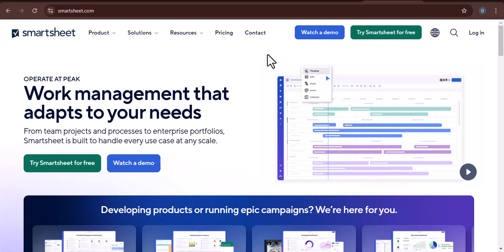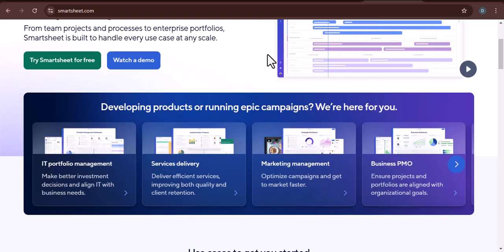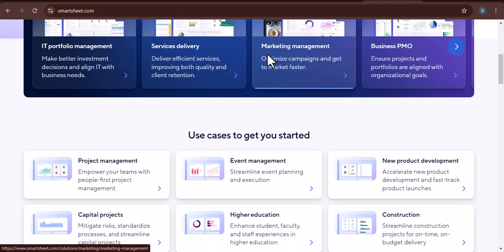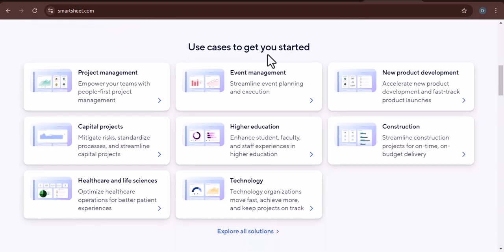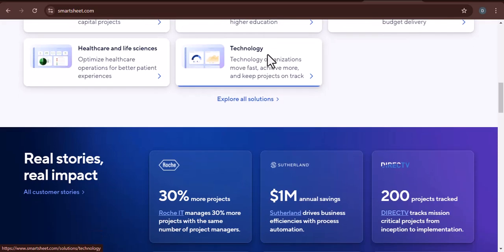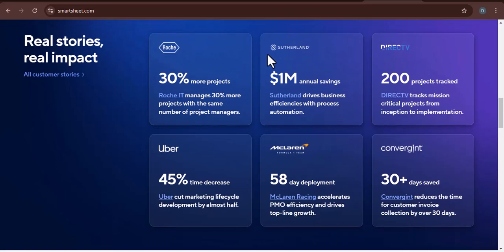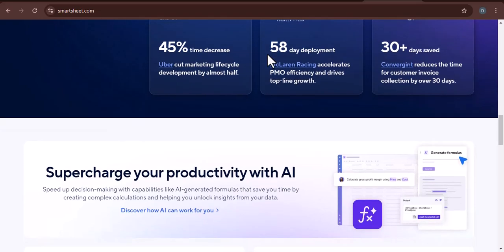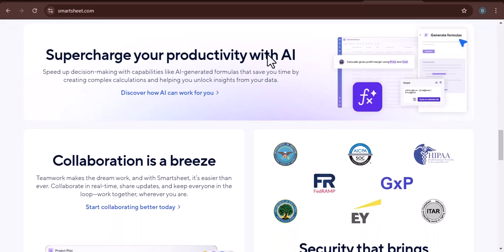Can you use Smartsheet without an account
In this video, you will learn about Can you use Smartsheet without an account

9 YouTube Channel Ideas to Help You Choose Your Own

✅IGNORE THIS
Related Search: